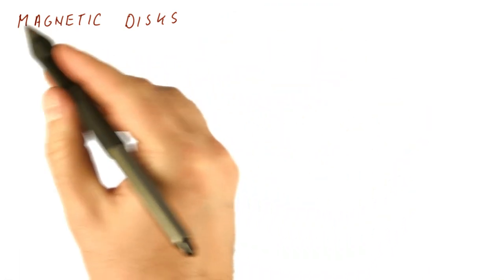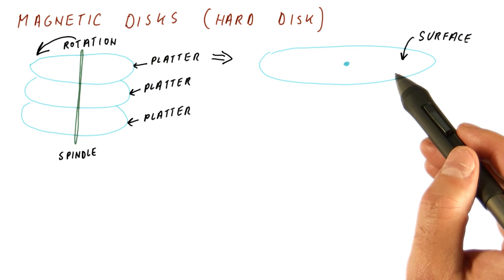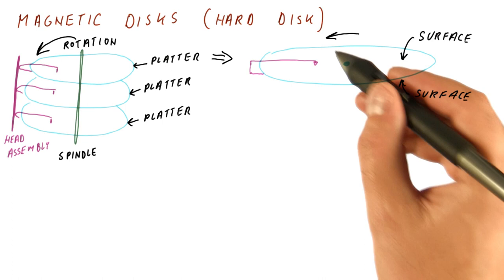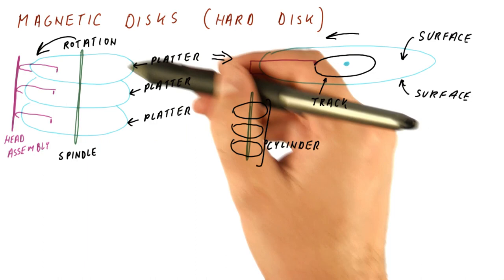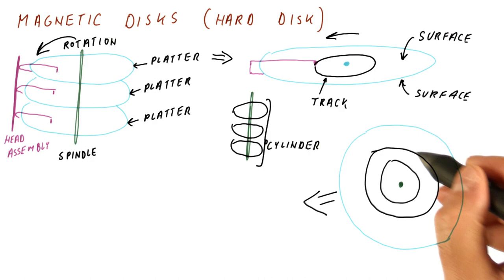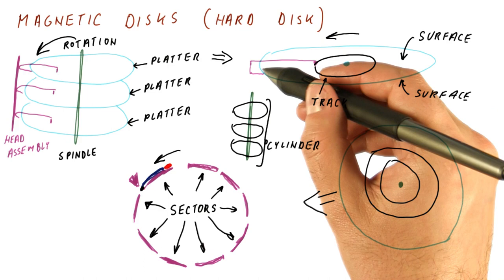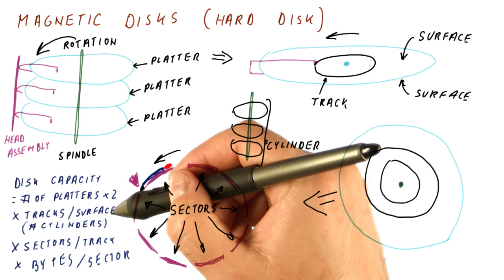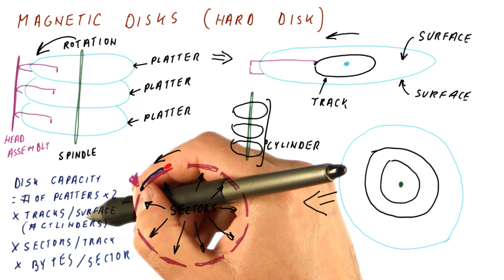Magnetic Disks - Georgia Tech - HPCA: Part 4